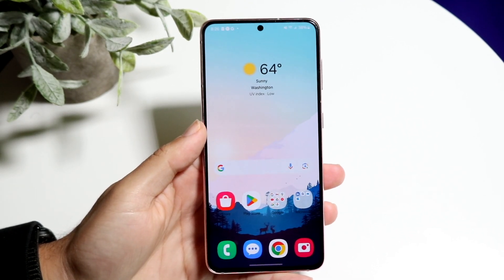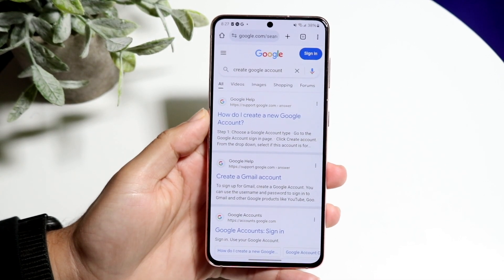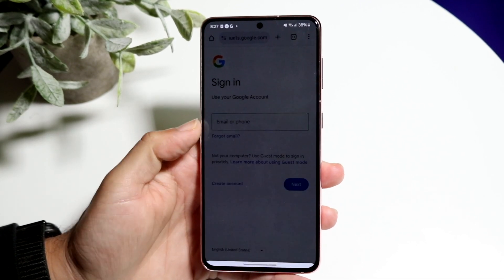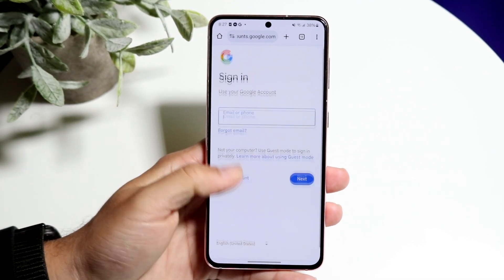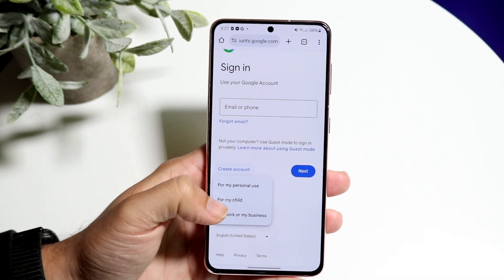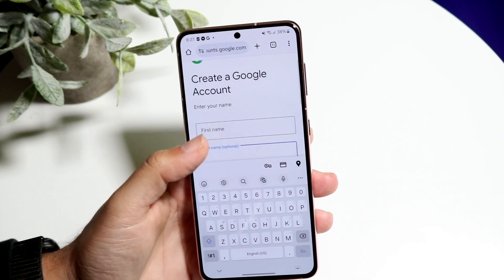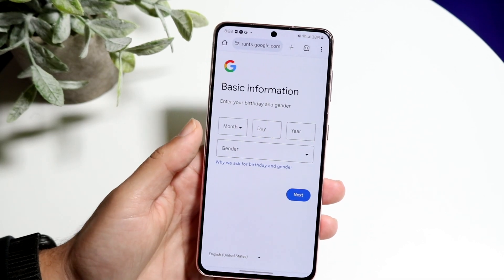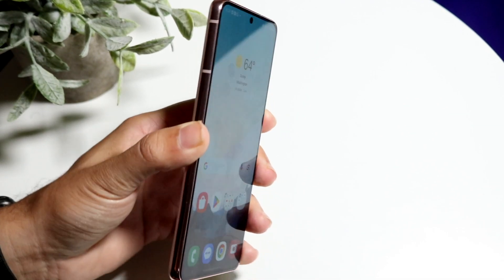How To Create a Google Account! (2024)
Here is exactly How To Create a Google Account! (2024)